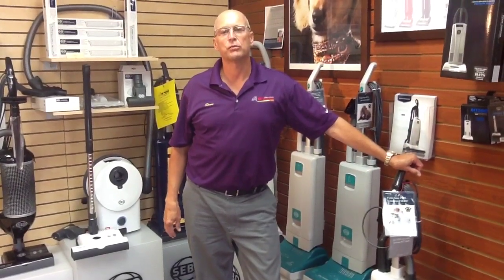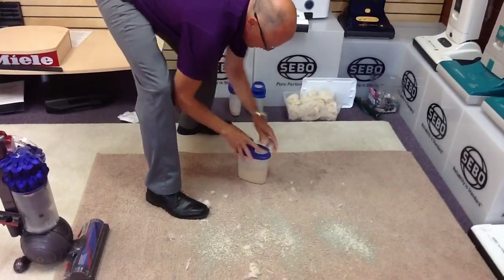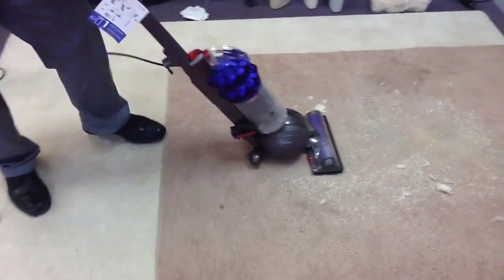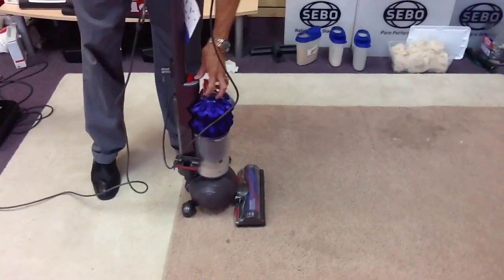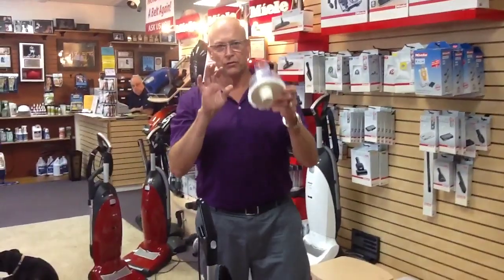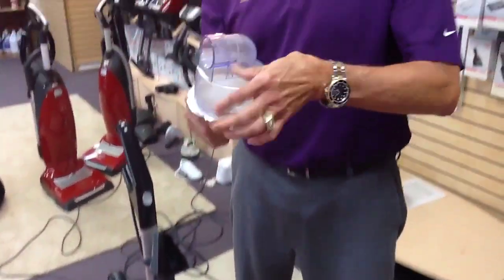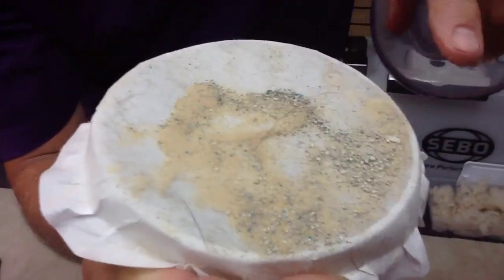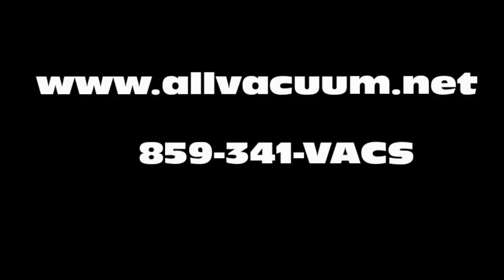Sebo vs Dyson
Hi everybody, Steve Cain back here at All Vacuum Center. Right now what I'm going to do is a little Dyson vs Sebo. Upright vacuum cleaner comparison. We're gonna compare the two vacuum cleaners see which one picks up the most dirt. What I've got on my carpet right now is some replica animal fur and we're gonna spread out some more dirt. First off we have some cat litter. Throw a little rice out there. And then this is sand. We are going to work it in. Dirt doesn't just lay on top get in the bottom of your carpet too. Okay so we're gonna start here we get the Dyson DC 50 Animal Ball. Alright, I'm just going to stay in this one little path for a few more strokes. You would hope it would be clean by then. We got quite a bit up as you can see, there's a lot in there. Now what we're going to do is we're going to take the Sebo. Sebo is a vacuum cleaner that picks up dirt other vacuum cleaners leave behind. Now ordinarily this vacuum cleaner uses a bag on the inside. But what I've done. There it is! I'm gonna make it bag-less just for a short period time. This is going to intercept so we can see what might have been left behind. We'll make one stroke. Pop that out of there and what you're seeing here, and I'll open this, but there's sand and cat litter in here what's not in here is the hair and the rice because it's easy to pick up. That's big stuff. That's what the Dyson was capable of getting. But this right here this is what gets left behind and pounded down by other vacuum cleaners. I'll open it ever so gently. This is the fine grit and dirt that lays on the bottom of your carpet that ruined your carpet. That's the difference As a matter of fact, you'll even see some hair in there too. That's some black dog hair because there's my dog. That's Cola. So the Dyson didn't get it either. That's the difference between a good vacuum cleaner the picks up you see and a great vacuum cleaner that picks up all the dirt even the dirt you can't see. We got here at Steve's All Vacuum Center. Come on in anytime! We'll get you fixed up with one.

Are you looking for a new vacuum cleaner and advice on what's best for your flooring?  Shop online at Steve Cain's All Vacuum Center.

Vacuums from Miele & Sebo.  Bags and Filters as well